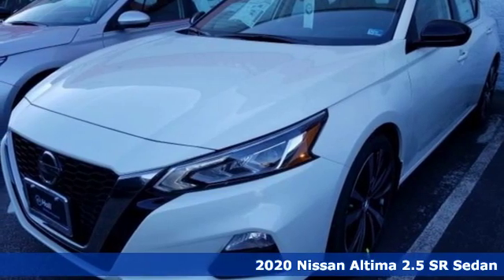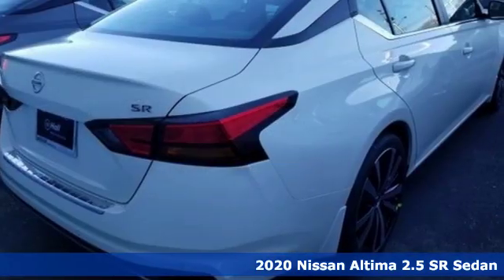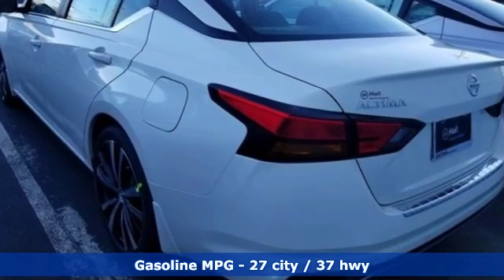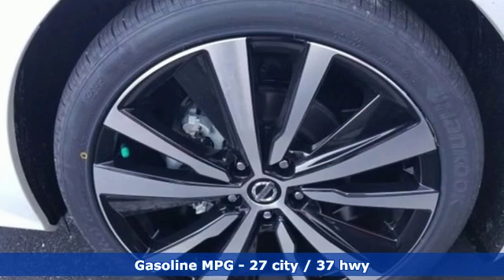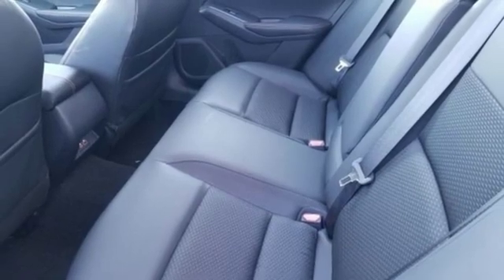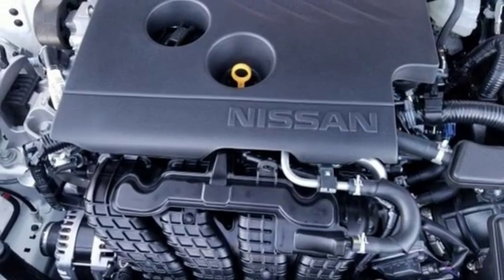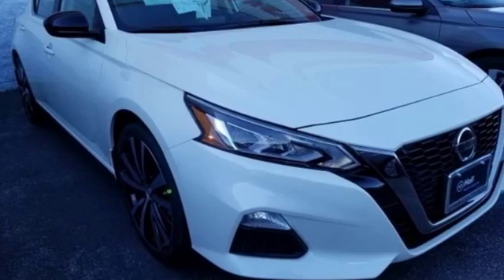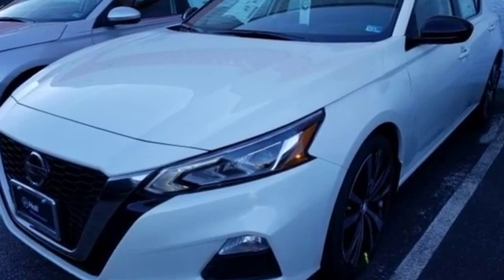New 2020 Nissan Altima Virginia Beach VA Norfolk, VA #902347 - SOLD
Year: 2020
Make: Nissan
Model: Altima
Trim: 2.5 SR
Engine: 2.5L 4-Cylinder DOHC 16V
Transmission: CVT with Xtronic
Color: White
Interior: Sport
Stock #: 902347
VIN: 1N4BL4CV4LC204968

Address:
3757 Bonney Road